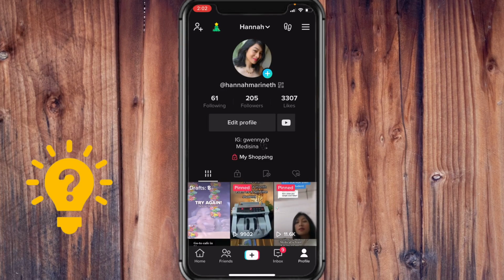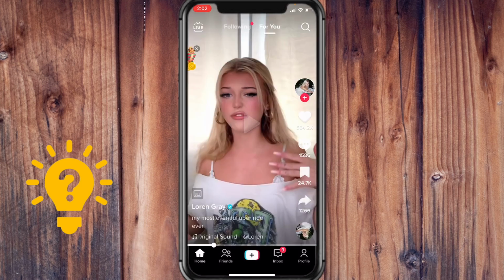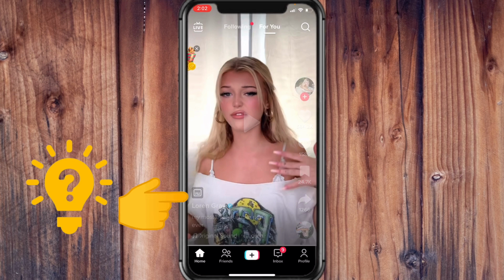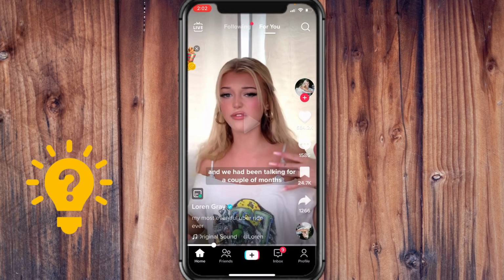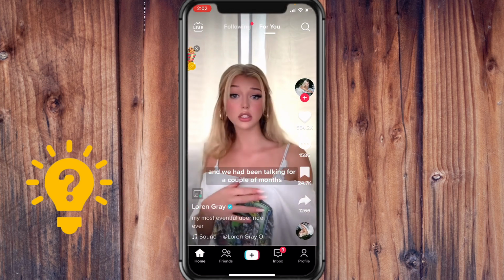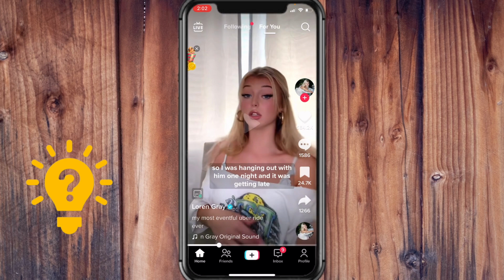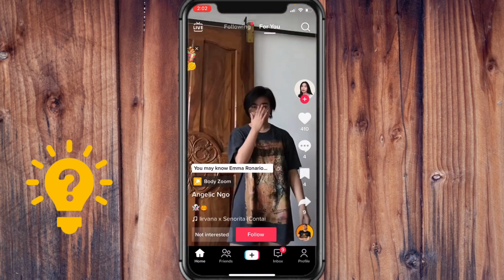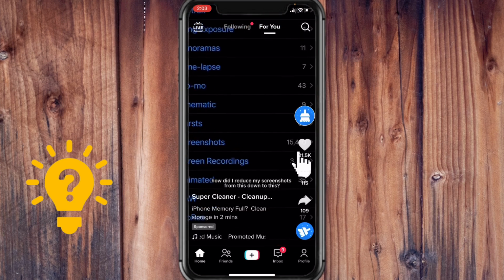How To Turn ON Captions On TikTok | Social Tech Insider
In this tutorial video from Instagram, we explain to you the best way to Turn ON Captions On TikTok.

📽️ Social Tech Insider Chapters:

00:00 - Intro
00:08 - Open Tiktok Account
00:11 - Go To Homepage
00:18 - Captions Icon
00:27 - Captions On Screen
00:36 - Only Way To See Captions
01:12 - Subscribe